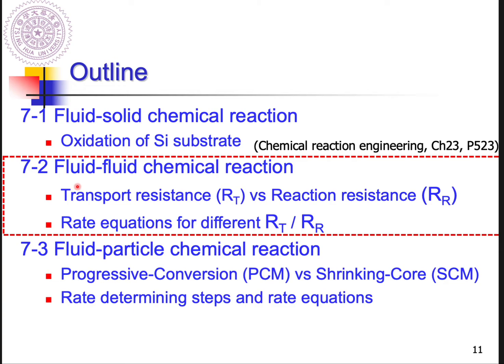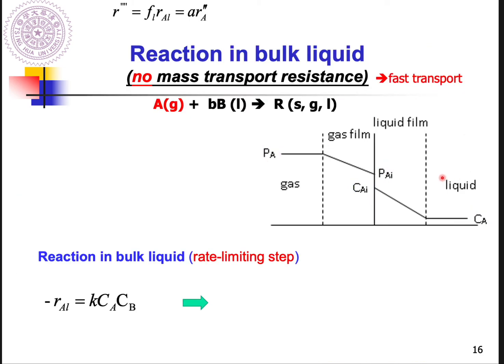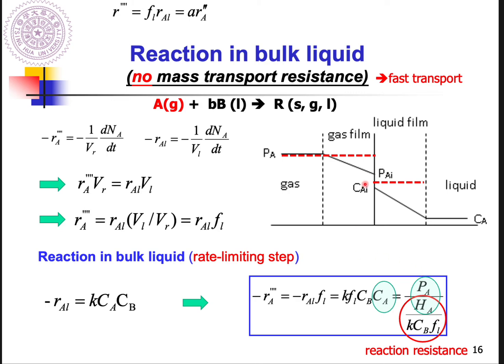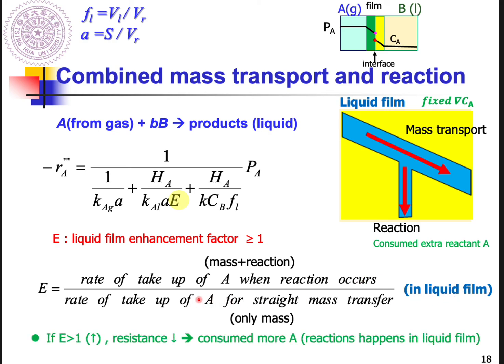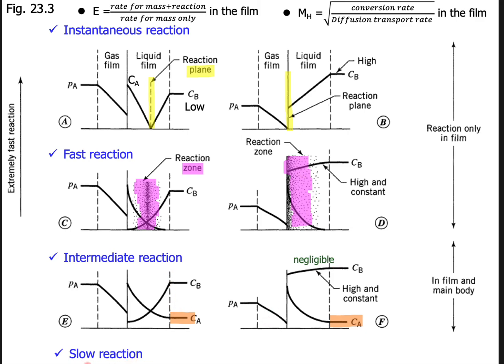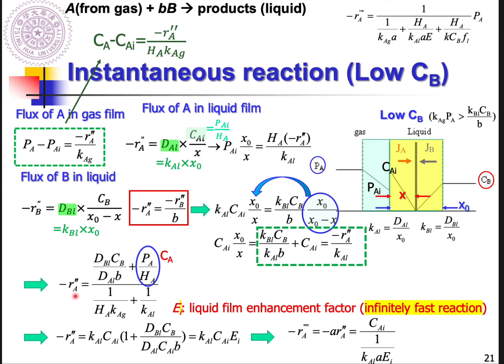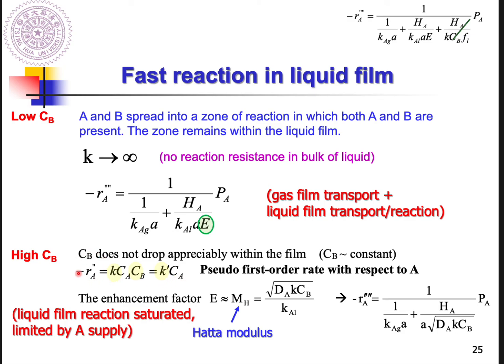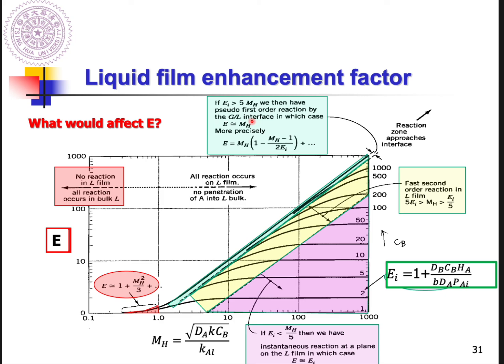20220608 (Ch7 Review+p15-p26)